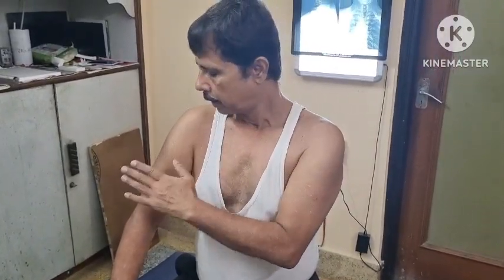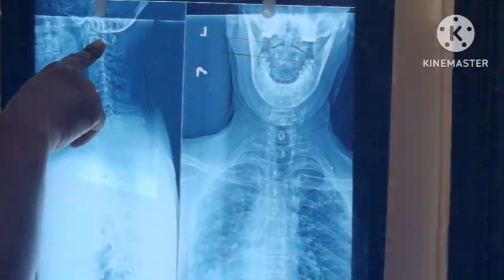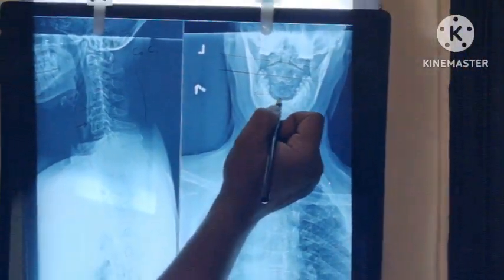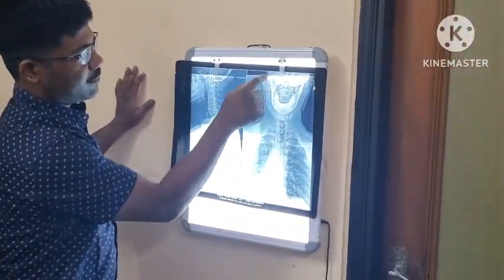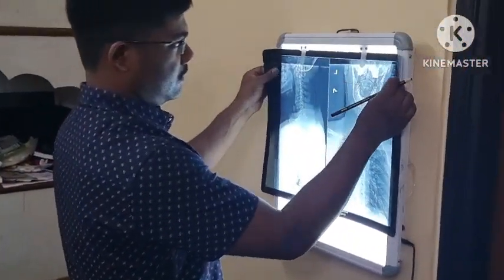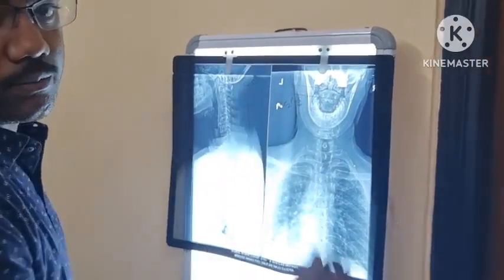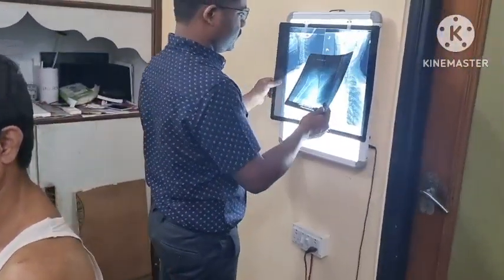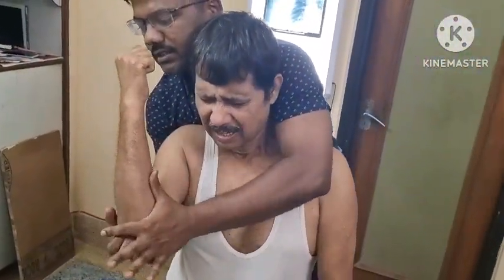Frozen Shoulder And Cervical Radiculopathy Helped|| Gonstead Chiropractic Clinic In Kolkata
Patient was suffering from long standing frozen shoulder with additional complication of nerve compression at C5 and C6 nerve root.

Gonstead Chiropractic Clinic In Kolkata